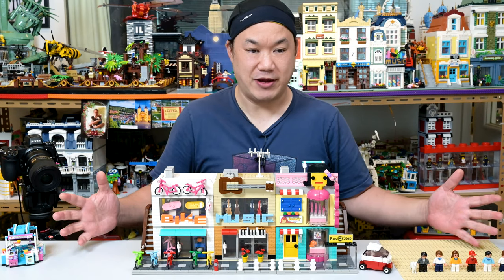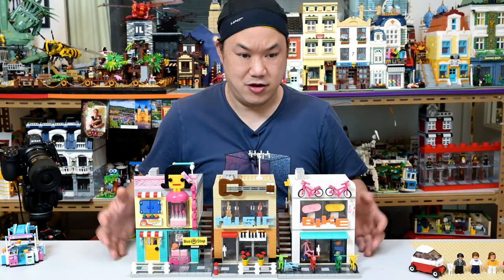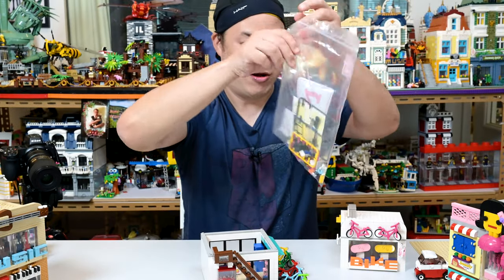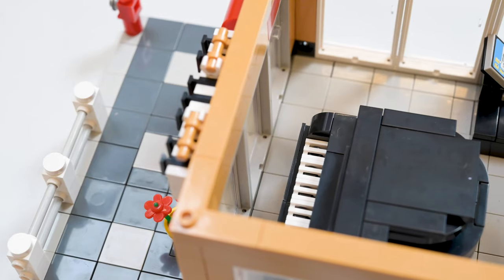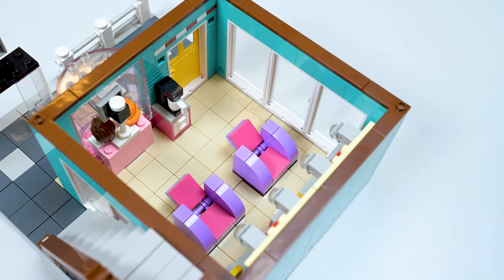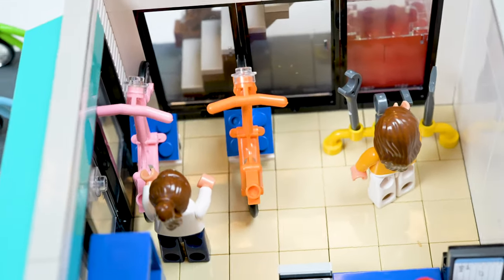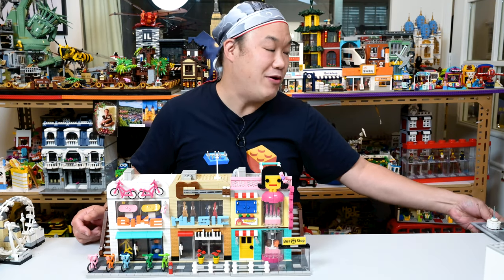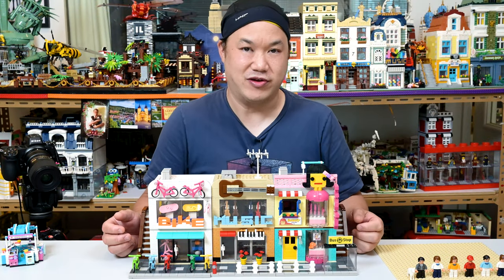Village Street Modular -Bike, Music, Salon - | Oxford Block Brick Review ST33356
Oh you know what time it is…Lol.  Same deal.
Break out your cigars, gold, whatever makes you feel rich and enjoy this Oxfordblock review.

I don’t need to explain myself why these are expensive though I do mention it in the video. My advice if you really like it, just get it while you can before it goes out of stock or gets discontinued.

Good luck!

0:00 - Introduction
2:30 - Overview of whole set and the box
5:45 - Bike Shop Exterior
9:01 - Bike Shop Interior
11:57 - Music Shop Exterior
13:27 - Music Shop Interior
16:04 - Hair Salon Exterior
18:24 - Hair Salon Interior
20:13 - Car
20:59 - Animal and figures
25:22 - Dimensions
26:49 - Modular Comparisons
28:48 - Epic Drop Test
31:47 - The end

For FAN MAIL or LETTERS please send to:

Brickmeupscottie's office:
Sha Tin
Hong Kong

For overseas fans:

988 Carnation Ave, Costa Mesa
Ca, 92626
USA

A very special thanks to Nikon Hong Kong and Patrick Cheung (Nikon ambassador) for the arrangement of the camera gear.

Everything you see is being shot entirely on the Nikon Z6.
External recorders used for 4K goodness:
- Odyssey 7Q +
- Atomos NinjaV